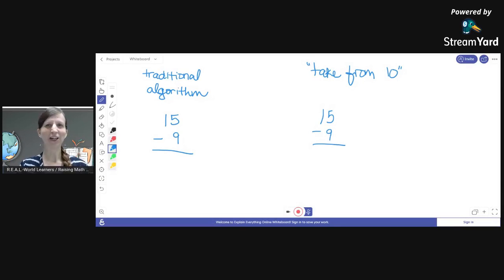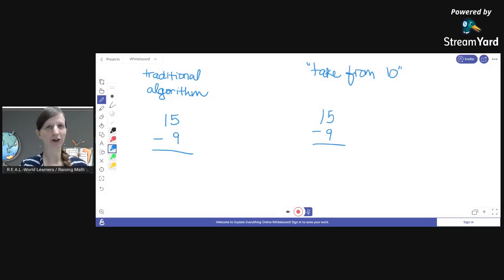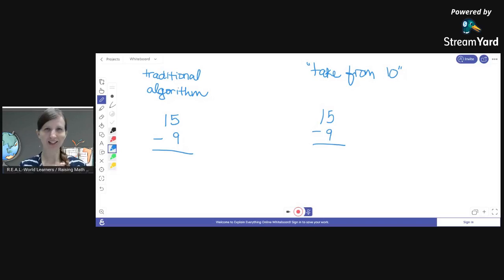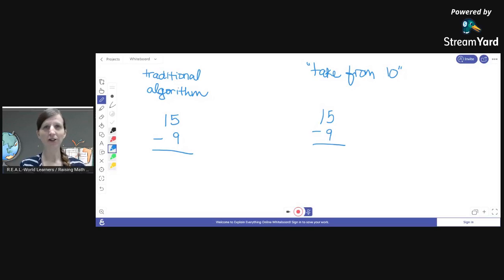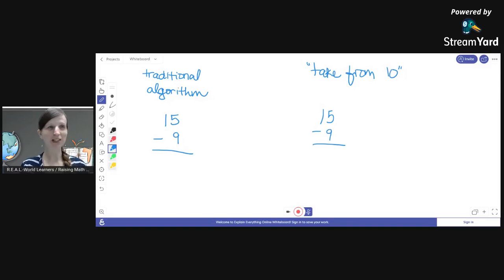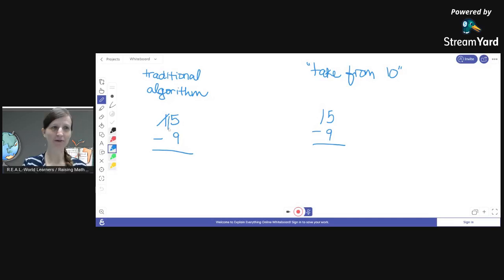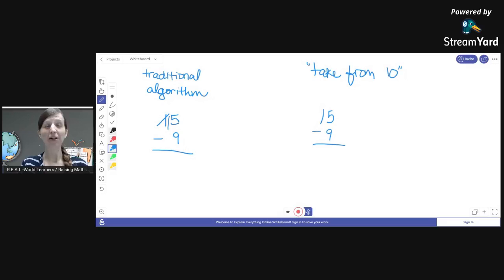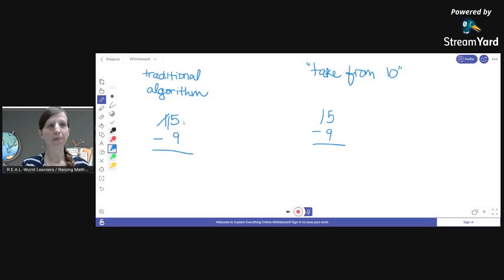Do multiple methods confuse students?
Yes.
Also, No.
Let's talk about this!